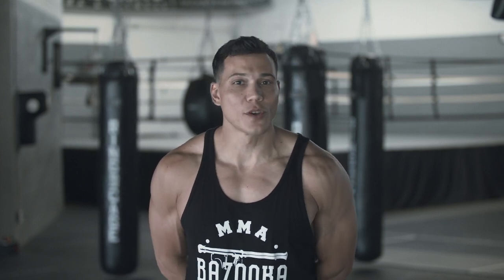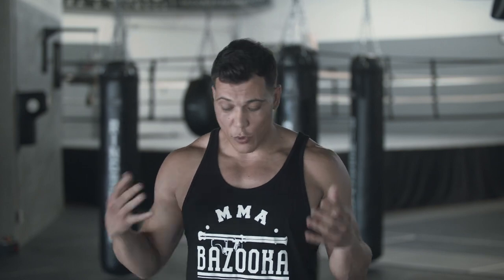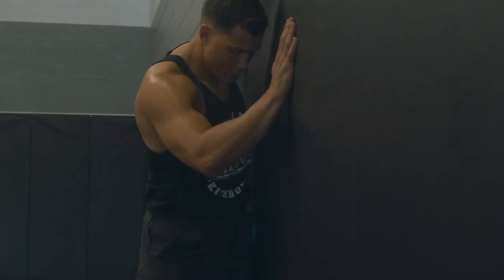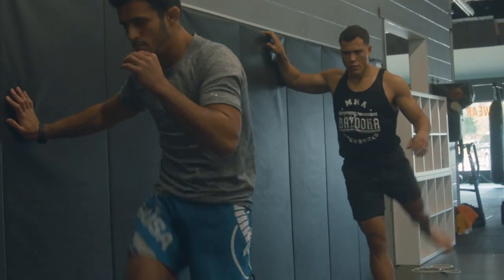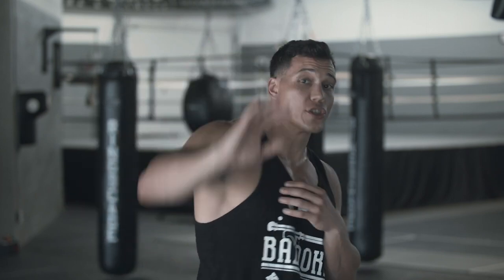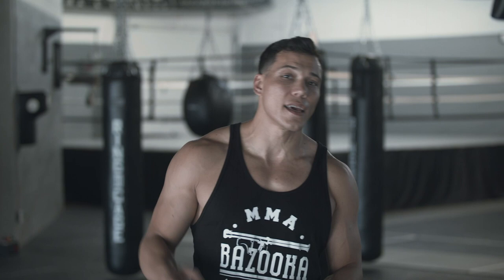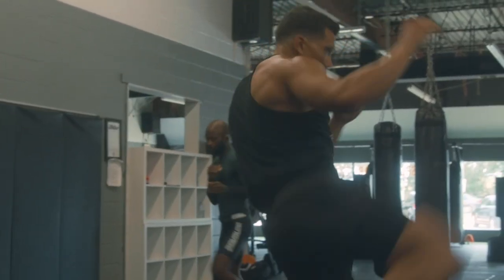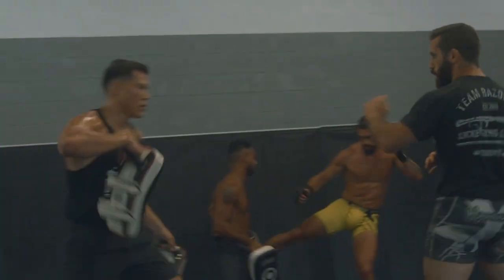Improve Your Head Kick Flexibility With These Warm Up Exercises